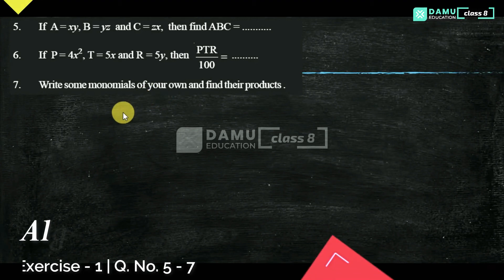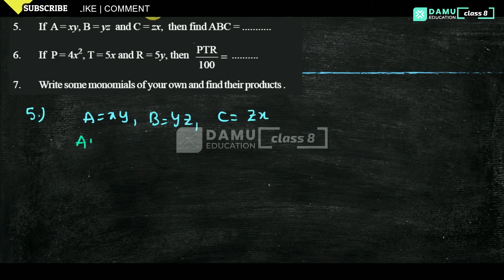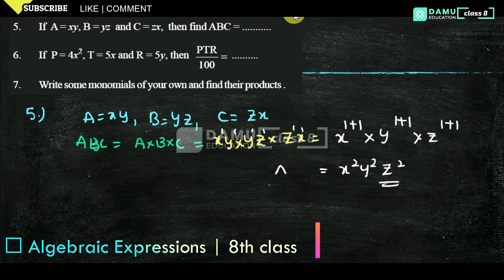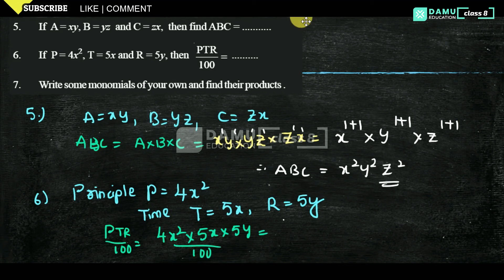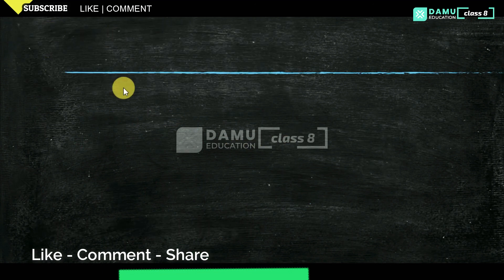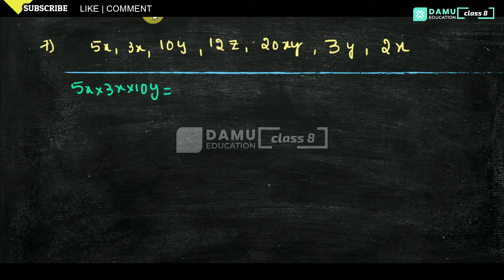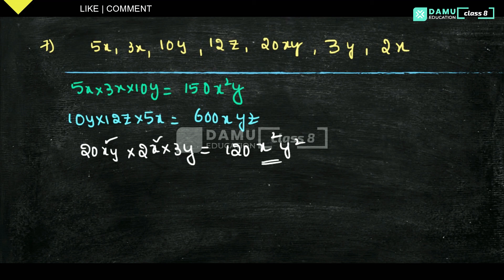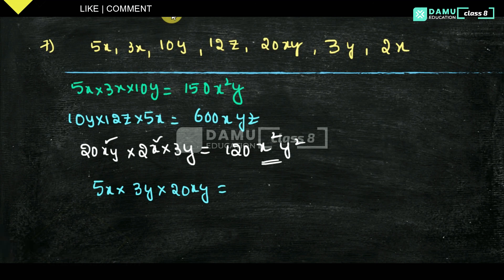Algebraic Expressions | Ex 1 Q 5-7 | 8th Class | Damu Education